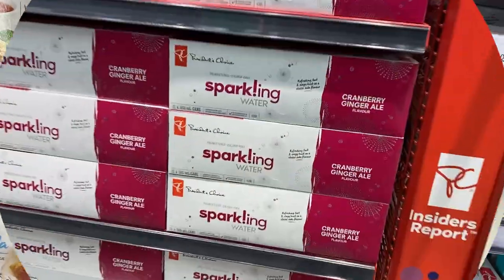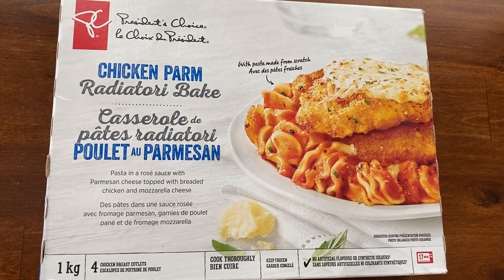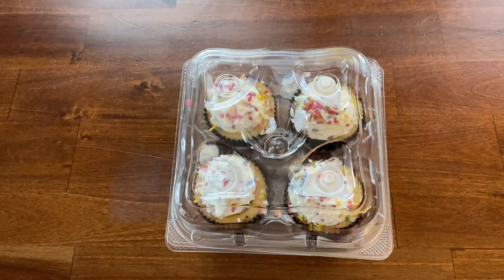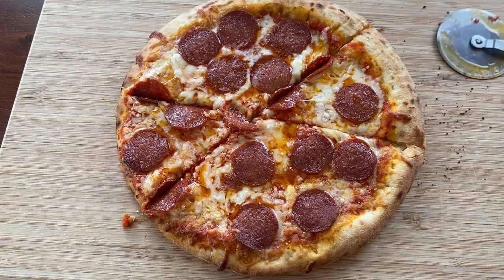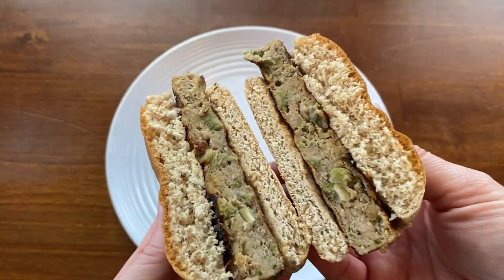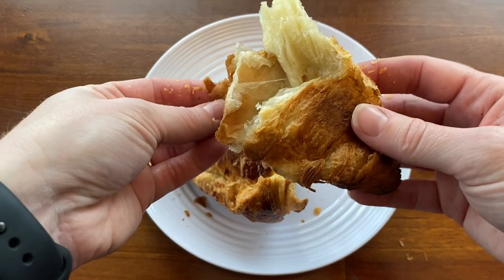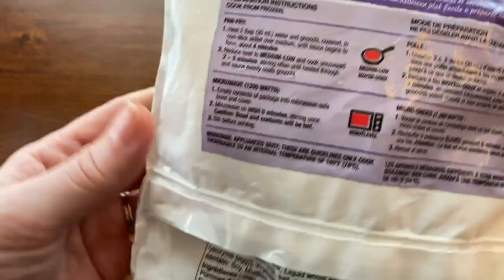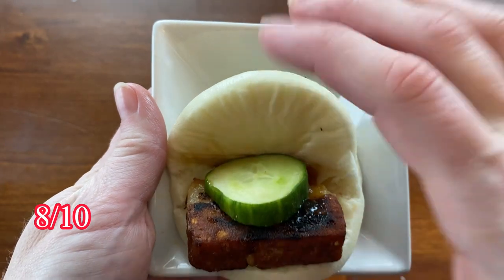Trying The PC Insiders Report New Holiday Foods -2023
The Presidents Choice Insiders Report for the Holiday season 2023 has been released.
I am going to buy everything that is available to me and test it out and let you know if it is worth picking up and trying.
What products would you like to try?